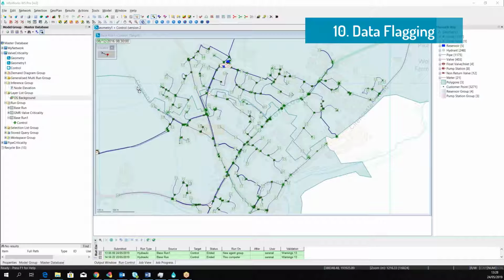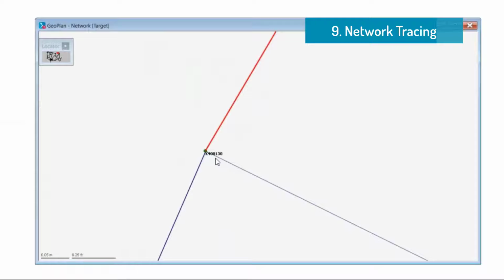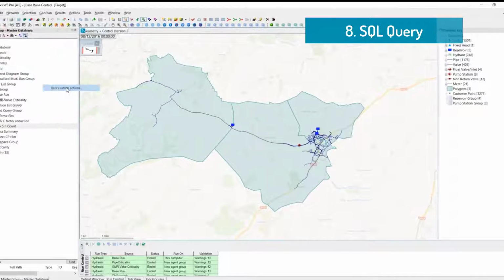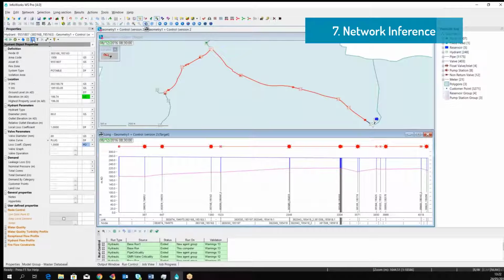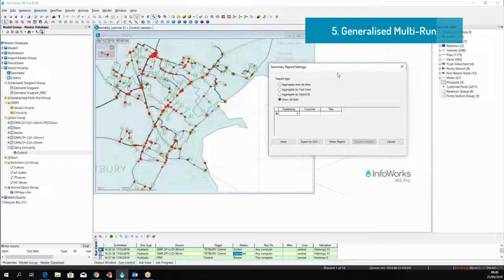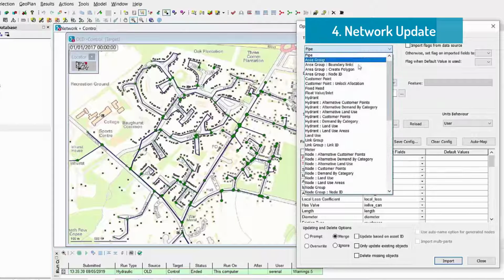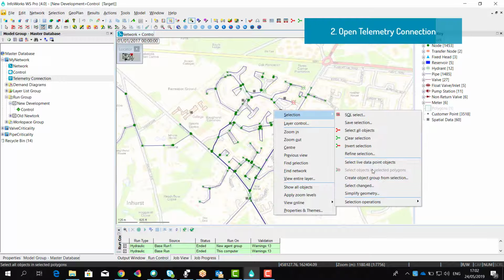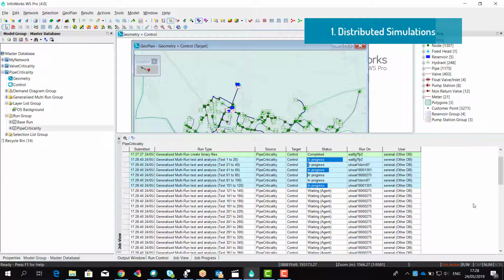10 reasons water professionals choose InfoWorks WS Pro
Why choose InfoWorks WS Pro? Our product team has 10 reasons why they think customers commit to our tool over others.

With Autodesk InfoWorks WS Pro, engineers can accurately model water distribution systems, plan for short- and long-term horizons in a collaborative, multi-user cloud environment; analyze outages to determine out-of-service customers; find out how to limit disruption; and accurately represent system operations in record speed, including a wide range of pumps and valves.